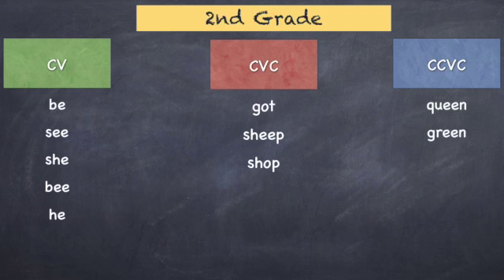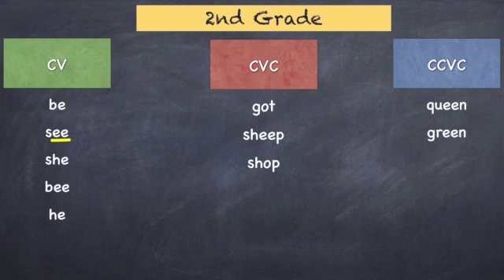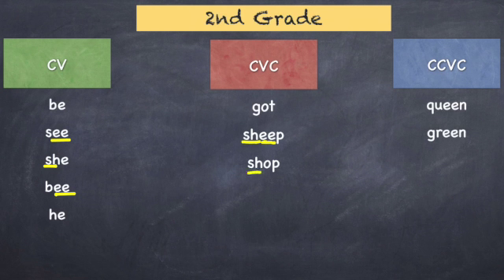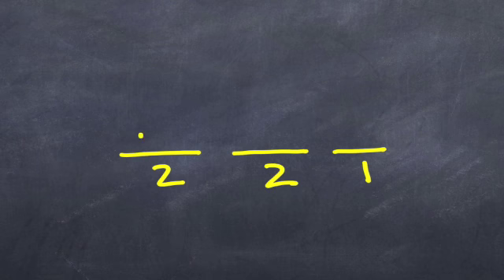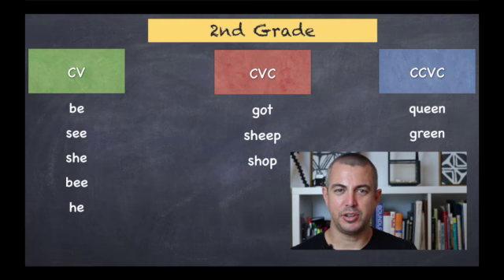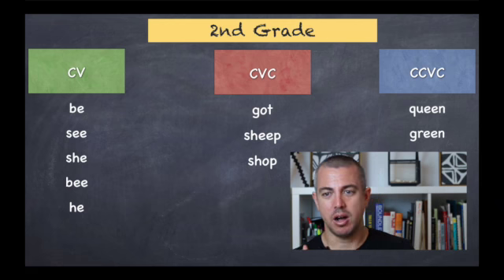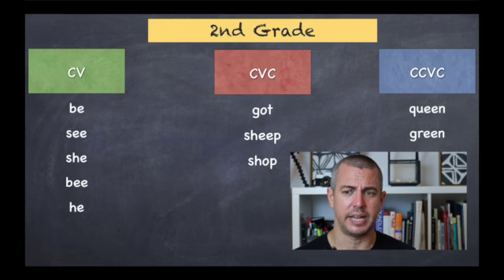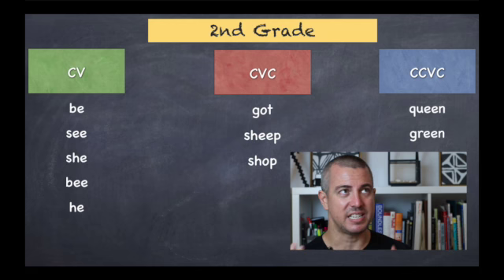Phonetic Spelling: Grade 2 Week 6 EM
Phonetic Spelling for Evan Moor Grade 2 Week 6.